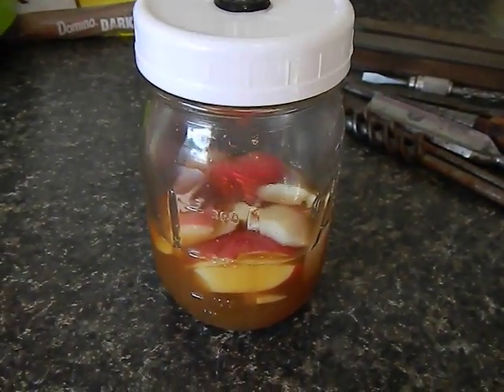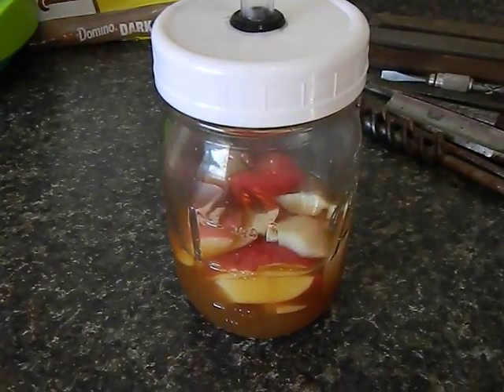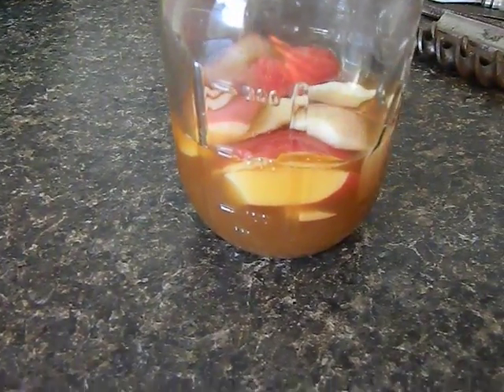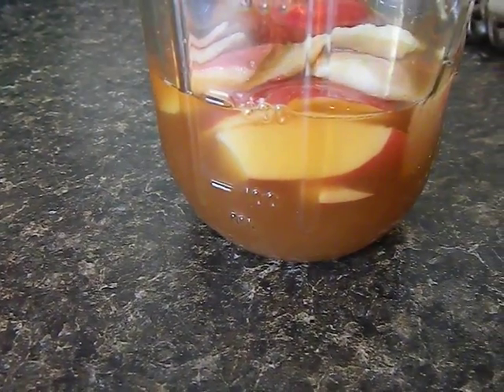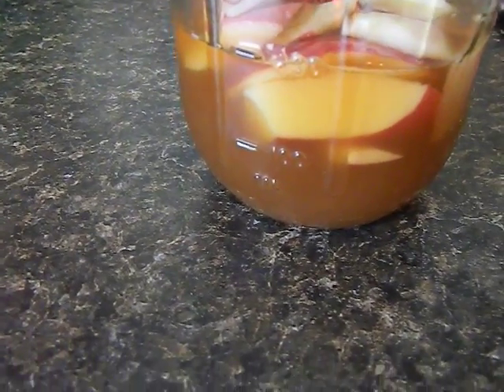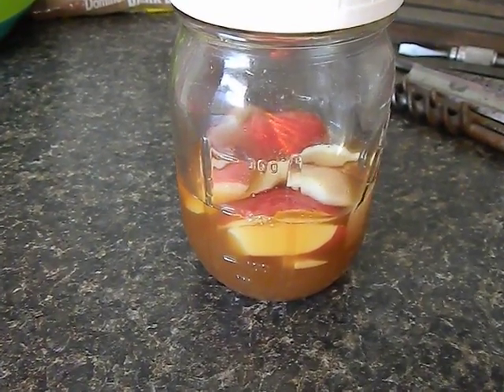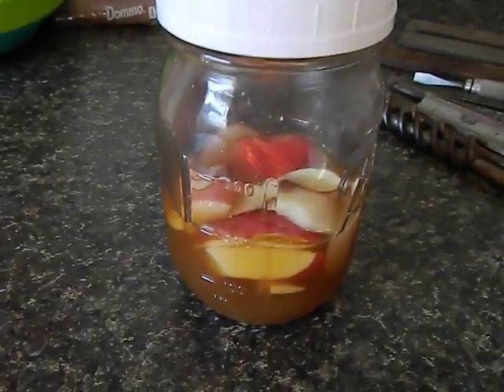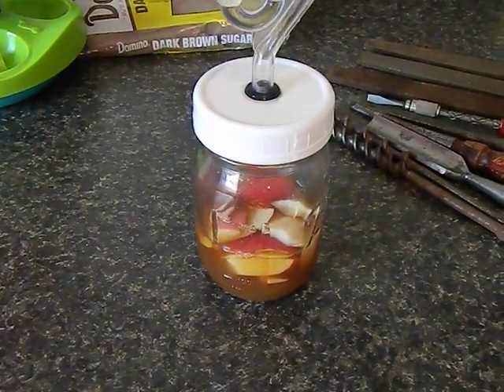Using a Mason Jar fermentor to capture wild apple yeast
I used a simple setup with a mason jar and airlock to create a sterile environment to capture wild yeast in.  I simple placed some apple skins into some pasteurized apple juice in the sterile container and will allow the yeasts to naturally grow.  Very simple and cheap and great way to test a yeast before you commit to using it.